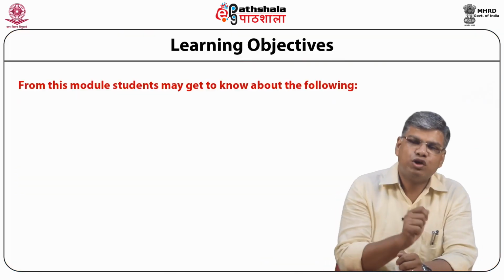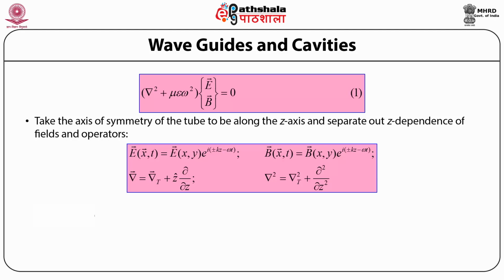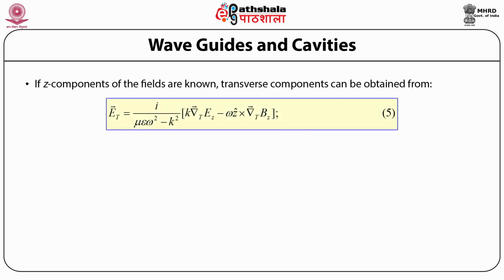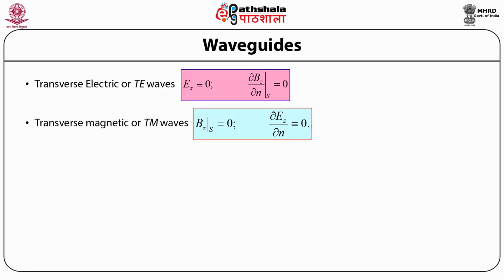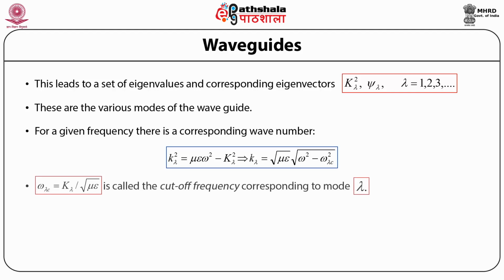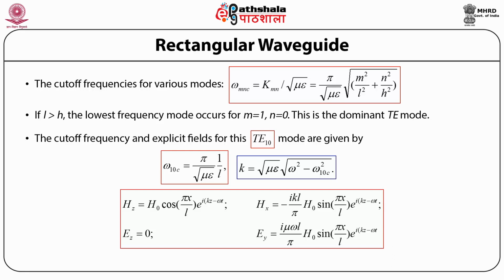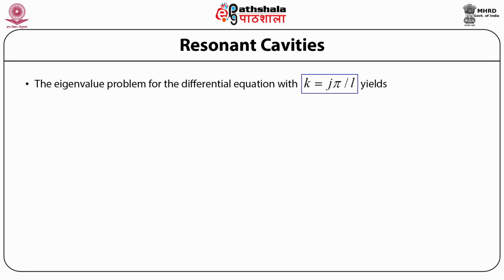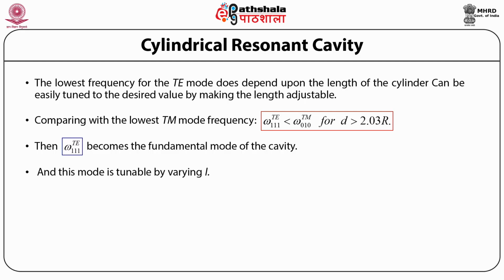Wave guides and cavities